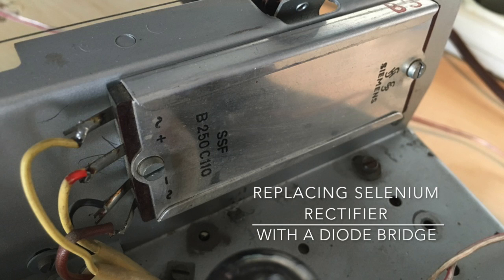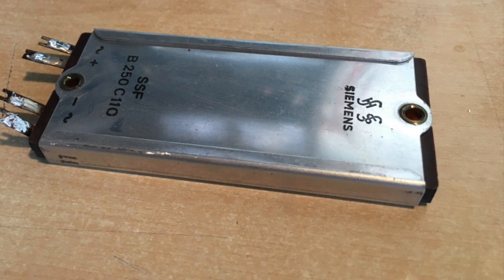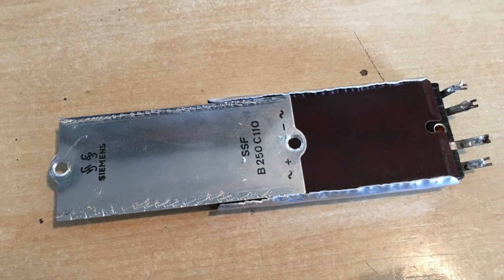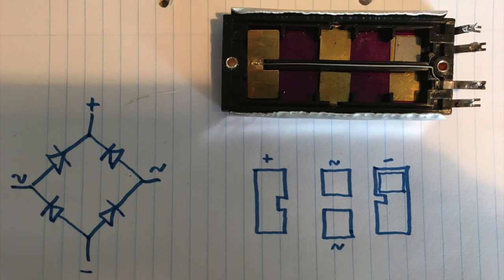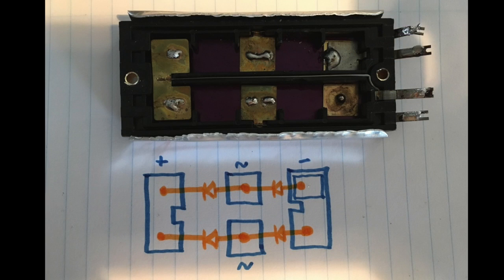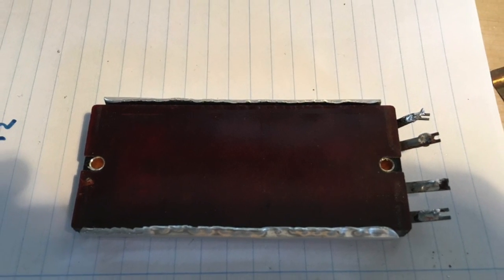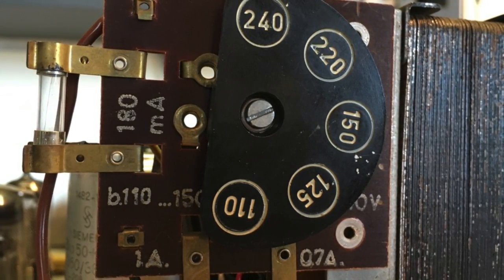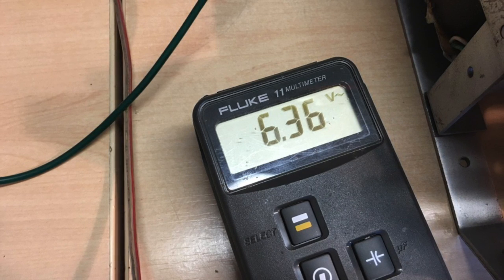Replace Selenium rectifier with silicon diodes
Tube radios from the 50s often have selenium rectifiers in the power supply, which may need to be replaced, preferably with a silicon diode bridge. This is the case here. I take you through my way of 're-stuffing' a selenium rectifier on a SABA Freiburg W2 with 4 silicon diodes.

This radio is the object of a series  of videos on its restoration, which you can see here:

Enjoy, and comment if you so desire.